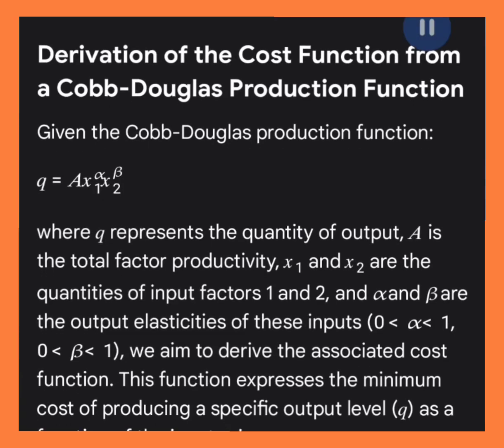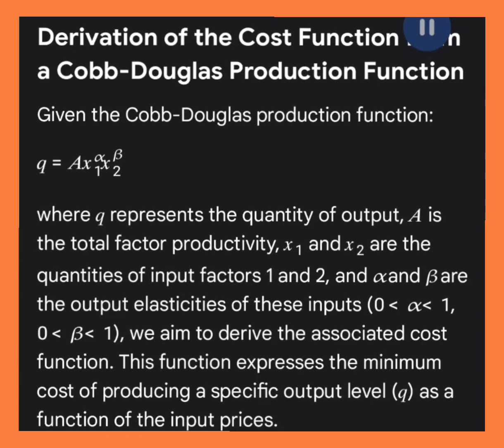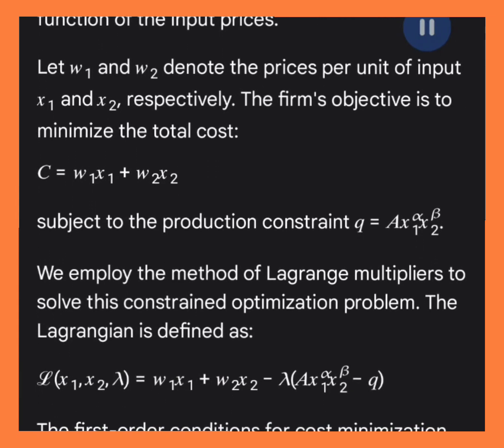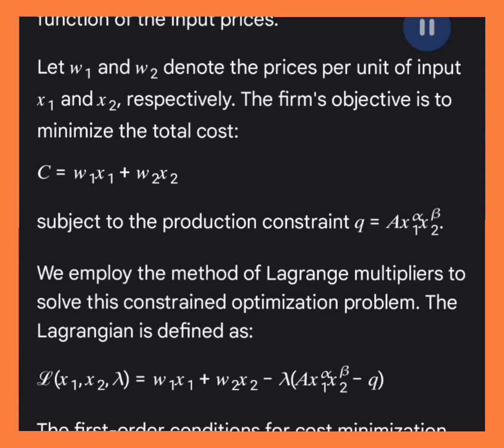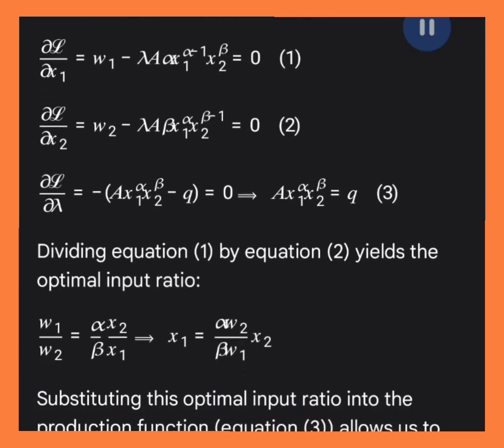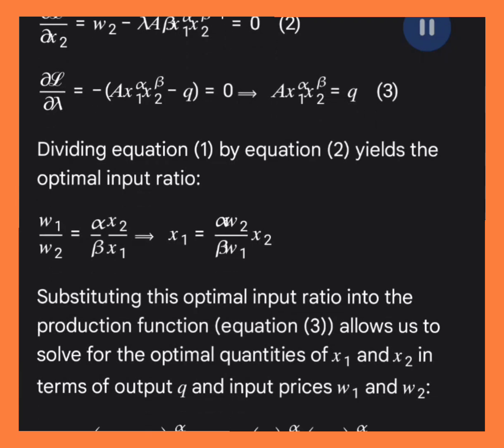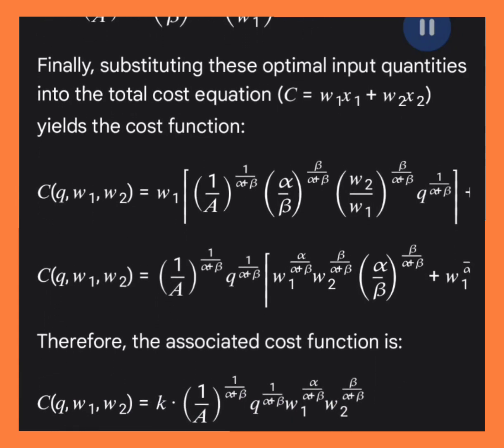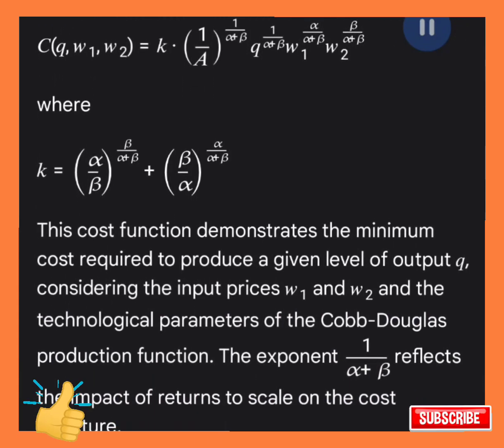Derive the AssOciated_CoSt_fUnction from Cobb_Dauglas ProdUction Fn;q=Ax₁ᵅx₂ᵝ FoC?X₁* & X₂*=?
The Microeconomics Theory

Derive the Associated_Cost_function from Cobb_Dauglas (C-D) Production Function;

q=Ax₁ᵅx₂ᵝ

Find out the Cost_function?

How to form Lagrangian_Equation?

Find the F.o.C?

Find the optimal_value of X₁* & X₂*=?

Find the Associated_Cost function?

Interpretation of C-D?

mathematical Derivation of Cobb Dauglas production function?

1. *"Unlocking the Cost Function: A Step-by-Step Guide from Cobb-Douglas"*
2. *"From Production_to_Cost: Deriving the Cost Function from Cobb-Douglas"*
3. *"Cobb-Douglas to Cost_Function: The Ultimate Derivation Guide"*
4. *"The Cost_Connection: How to Derive the Cost Function from Cobb-Douglas"*
5. *"Production_Meets Cost: A Deep Dive into Cobb-Douglas and Cost Functions"*
6. *"Deriving_the_Cost Function: A Cobb-Douglas Production Function Approach"*
7. *"Cobb-Douglas_Production Function: Unlocking the Secrets of Cost"*
8. *"Cost Function Derivation: A Step-by-Step Guide using Cobb-Douglas"*
9. *"The Economics_of_Cost: Deriving the Cost Function from Cobb-Douglas"*
10. *"Cobb-Douglas and Cost_Functions: A Comprehensive Guide"*

1. *What is the Cobb-Douglas_production function, and how is it used to derive the cost function?*
2. *How do you derive the cost function from a Cobb-Douglas_production function?*
3. *What are the first-order_conditions for minimizing the cost function subject to the production function_constraint?*
4. *How do input prices and output_elasticities affect the cost function derived from a Cobb-Douglas production function?*
5. *What is the relationship between the cost function and the production function in the context of Cobb-Douglas?*
6. *How can the cost function derived from a Cobb-Douglas production function be used in economic_analysis?*
7. *What are the implications of the Cobb-Douglas production function for the shape and properties of the cost function?*
8. *How does the returns to scale property of the Cobb-Douglas production function affect the cost function?*
9. *Can you derive the conditional_input_demand functions from the cost function derived from a Cobb-Douglas production function?*
10. *How does the cost_function derived from a Cobb-Douglas production function relate to the concept_of_economic_efficiency?*

                                                                 *"ᗷ_Kamal"*